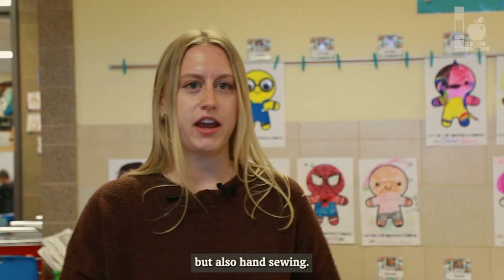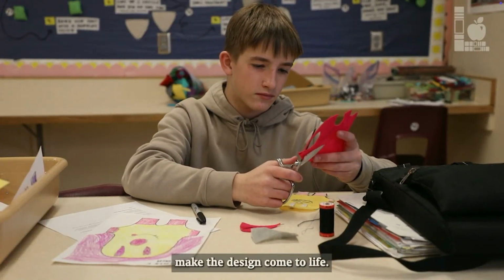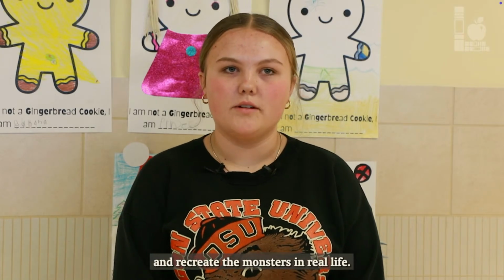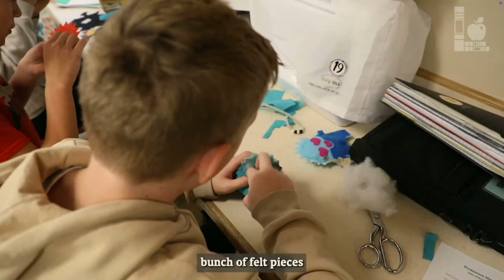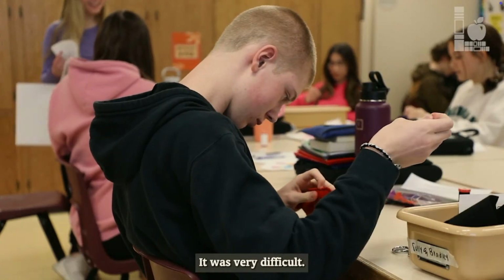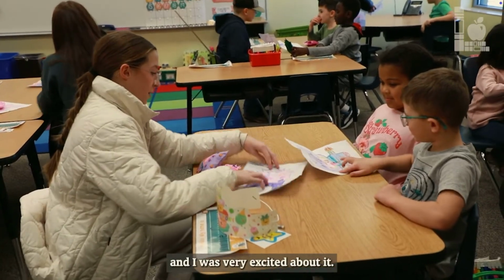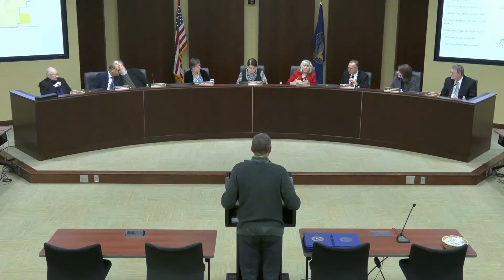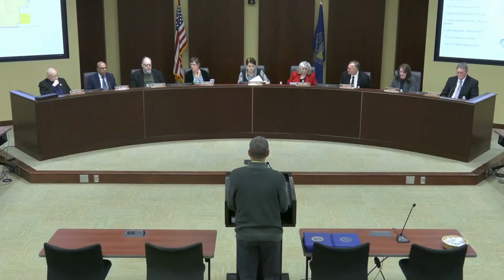Lincoln Board of Education Regular Meeting: January 14th, 2025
00:00 Stream Starts
04:40 Glimpses from Lincoln Public Schools
07:40 Meeting Begins
08:35 Employee Recognition for 25-years of Service
14:45 Newly Annexed Property to the City of Lincoln
17:28 Proposed Addendum and Appointment of Interim Superintendent

Because we are a K-12 public school, we have marked our videos safe for children. This setting means that YouTube has turned off the commenting feature.